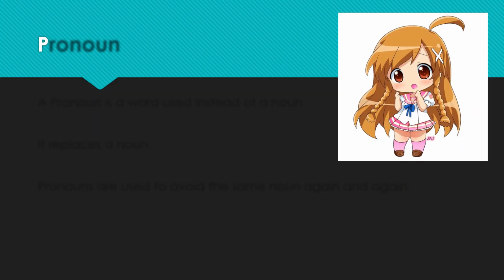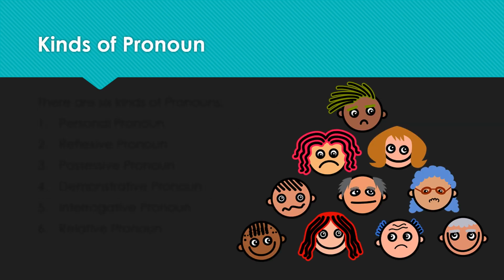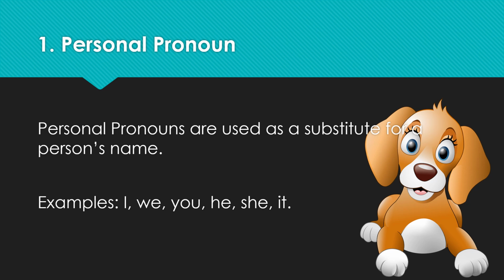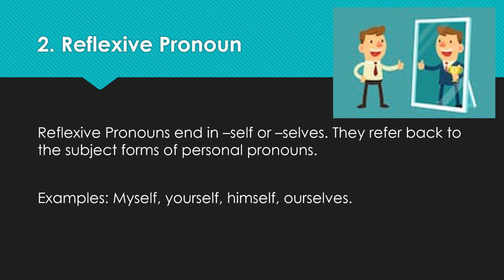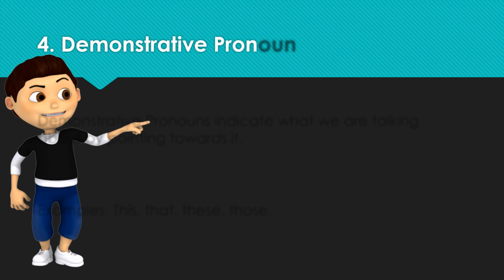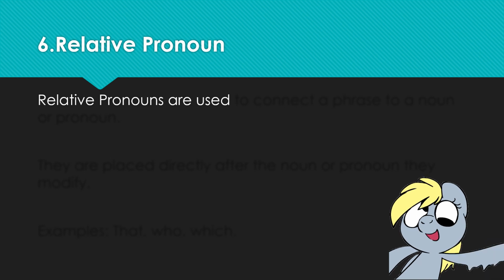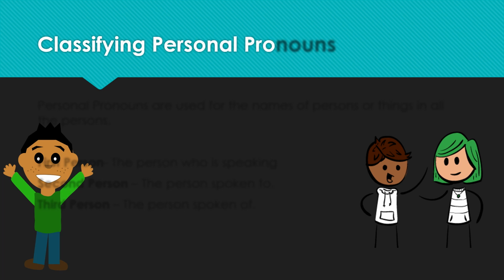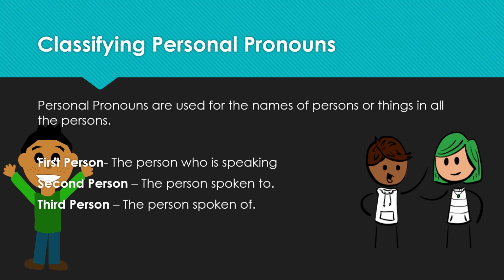Class IV Pronoun Video